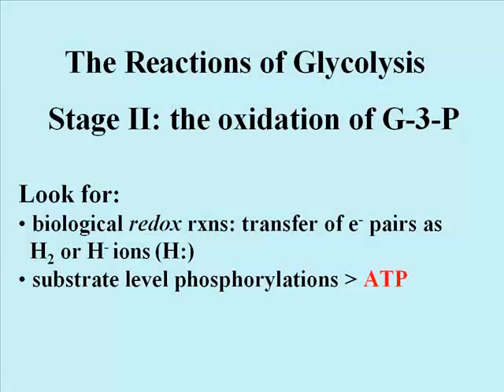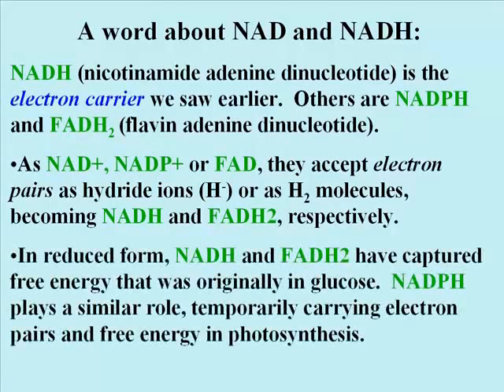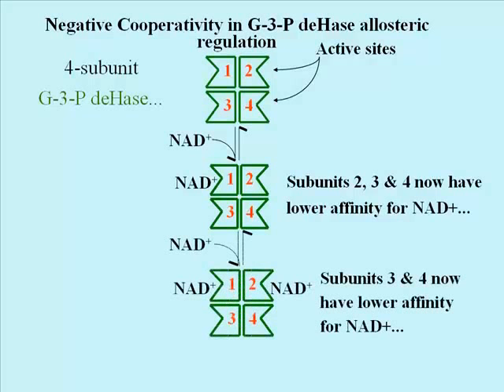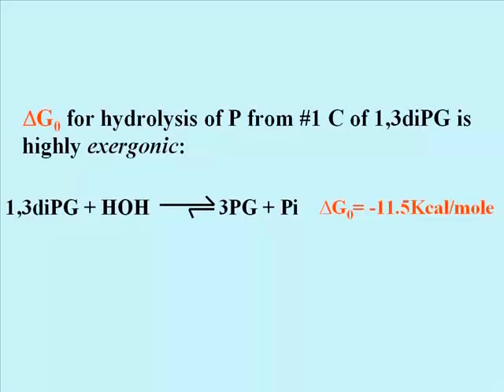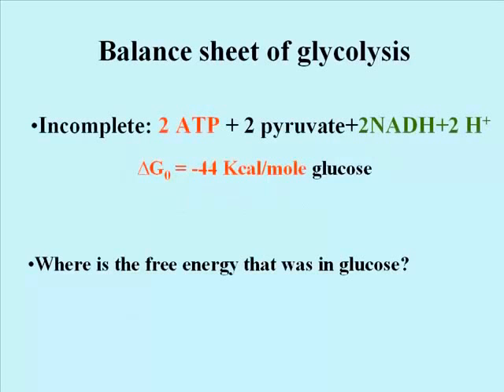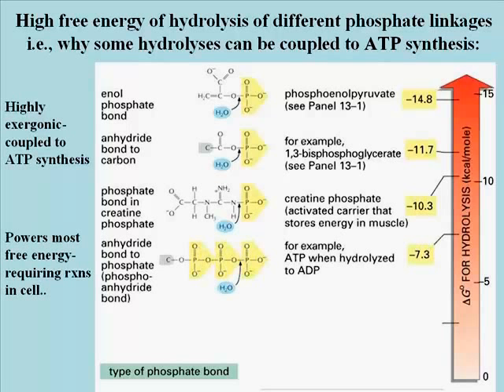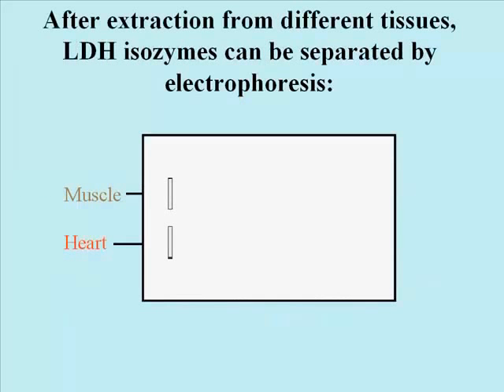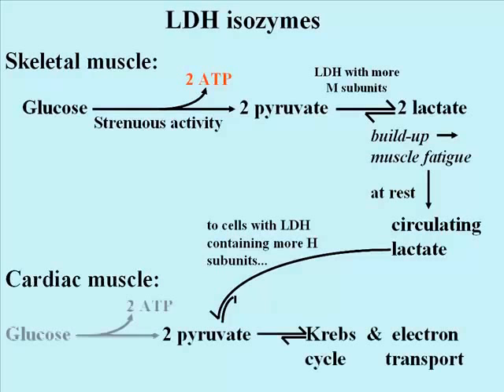Glycolysis stage 2